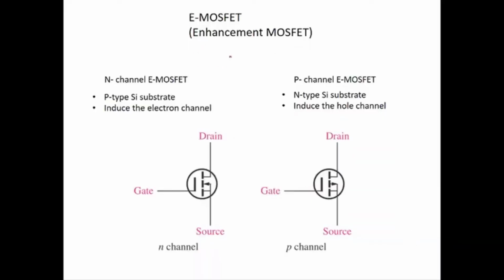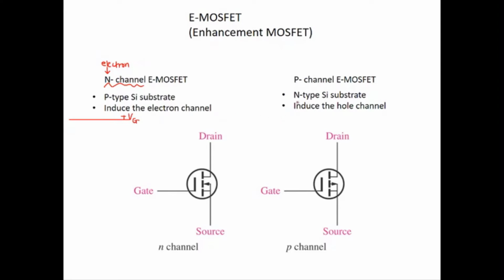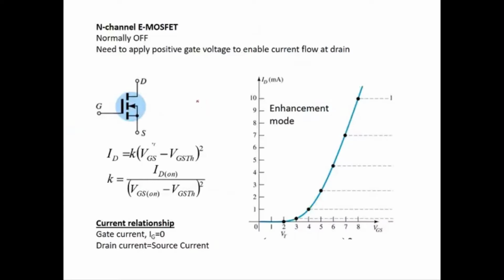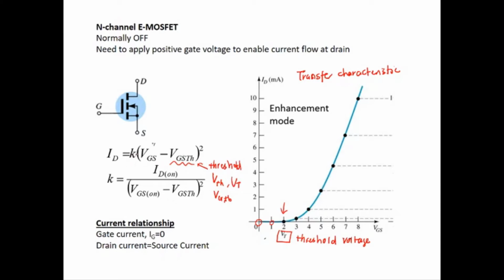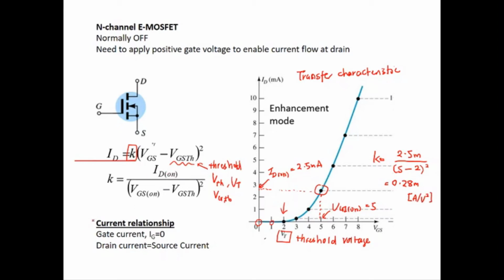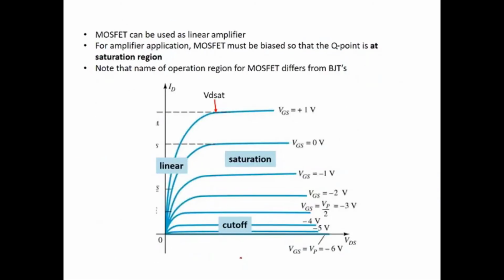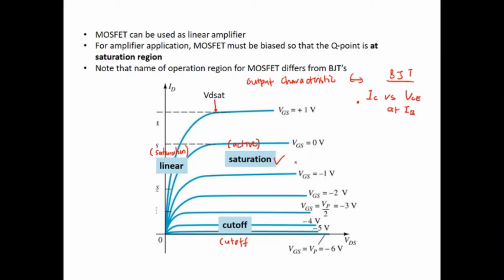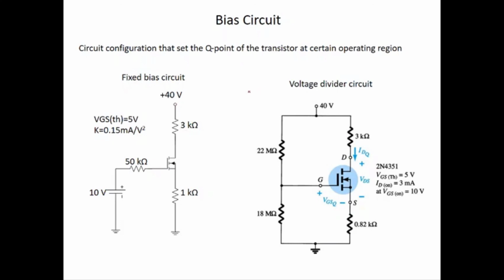Revision EMOSFET I V and Bias Circuit | Electronic Devices | YSAG